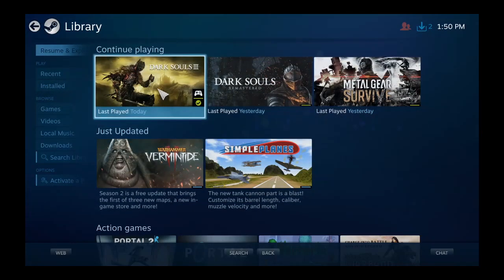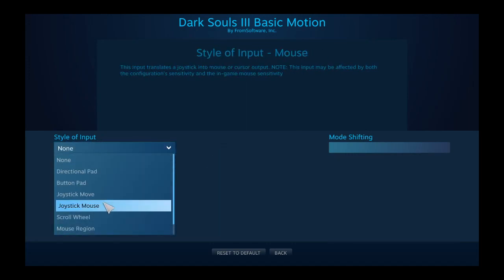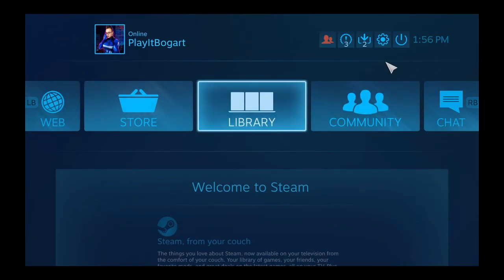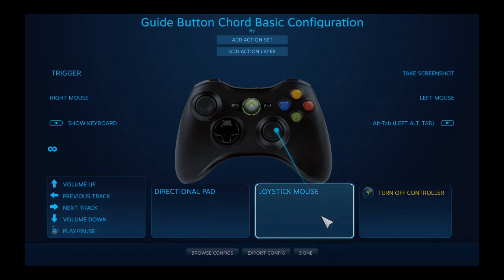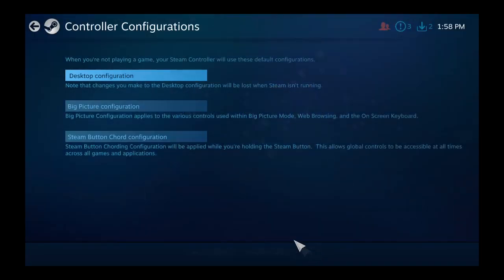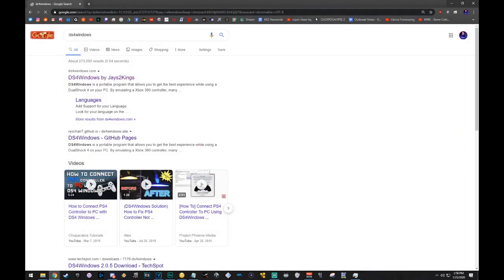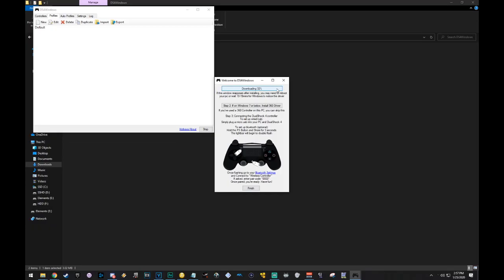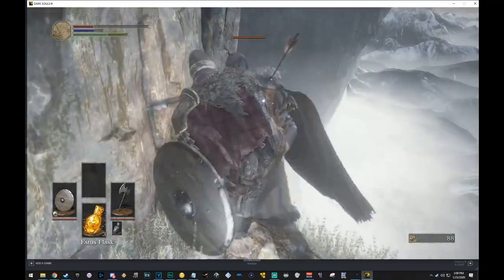How To Unf**k Steam (Fix camera/control issues in Dark Souls 1, 2, 3)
This video made in response to SariaSlays' difficulty with Dark Souls not playing ball out the box due to ridiculous controls Steam has provided.